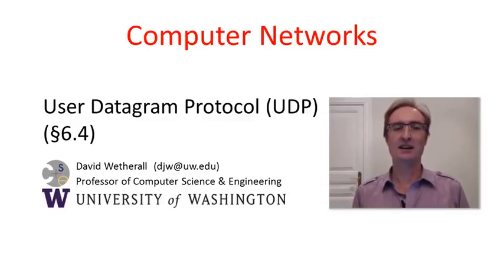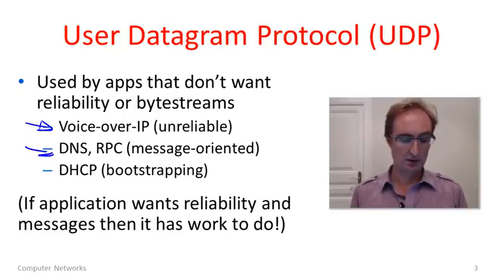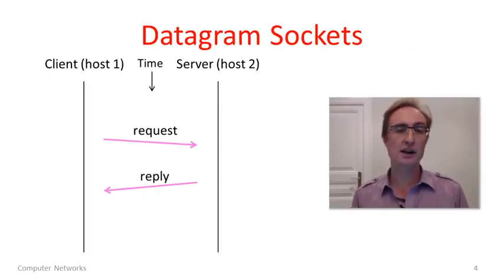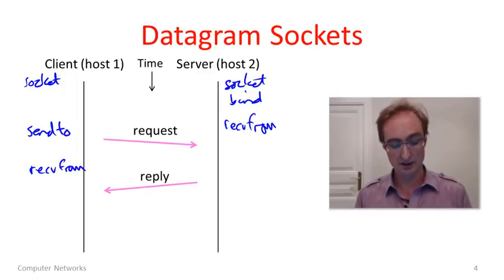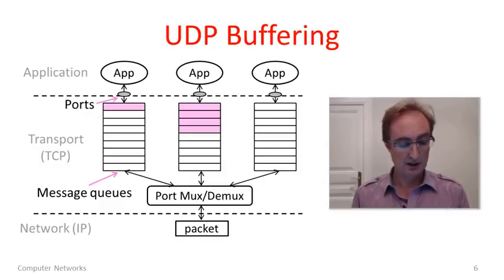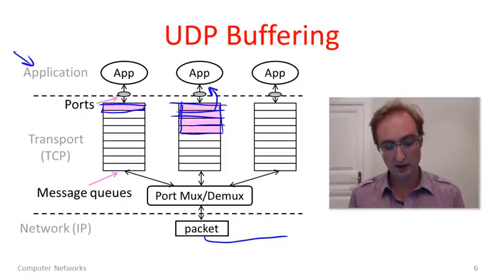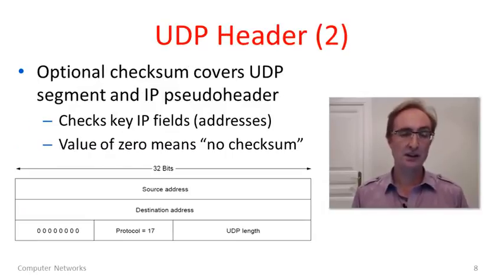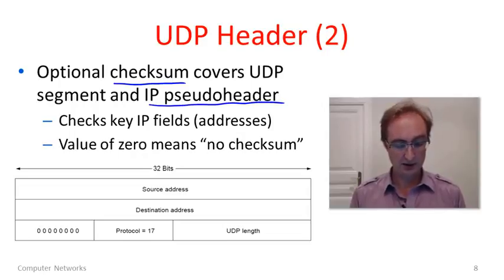User Datagram Protocol UDP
About UDP